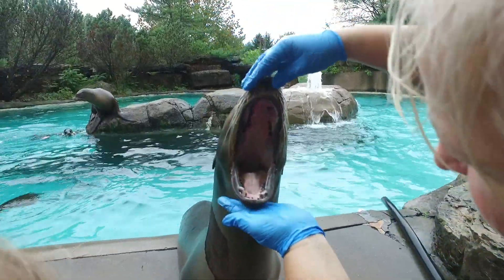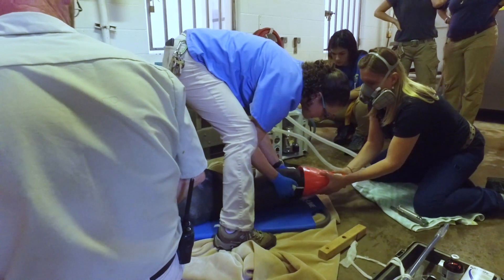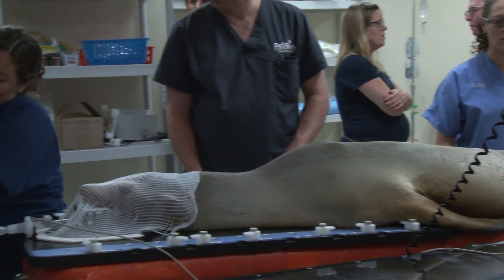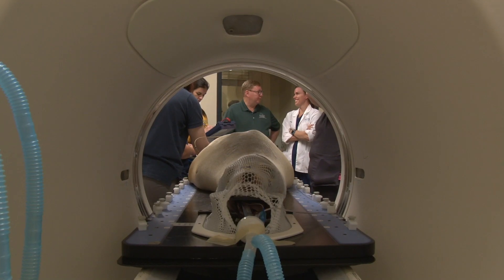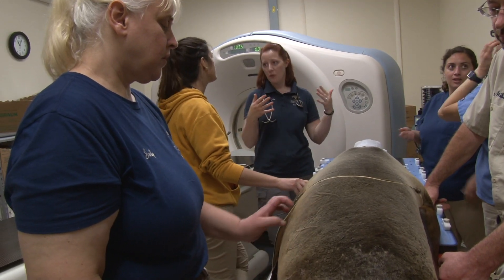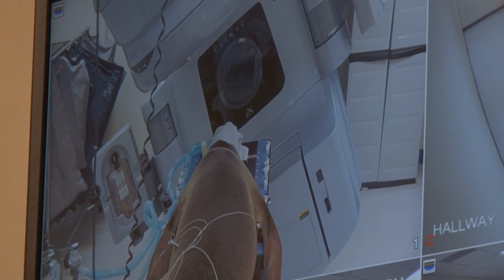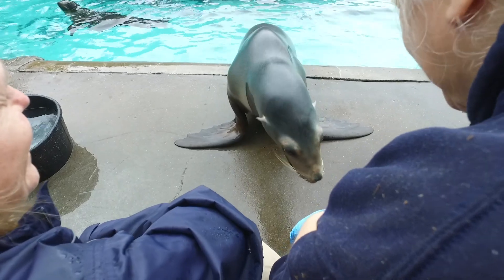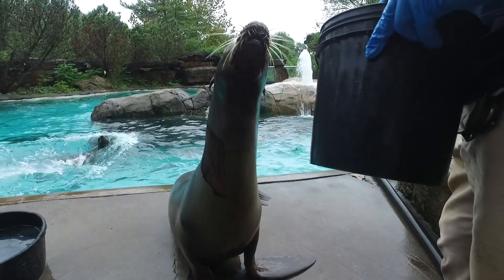Zoey's Treatment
A new, innovative and effective cancer treatment is helping save the life of the Pittsburgh Zoo & PPG Aquarium’s 23-year-old California sea lion, Zoey.

On Tuesday, August 21, Dr. Sturgeon and the Zoo team transported Zoey to PVSEC to perform a CT scan of her skull and thorax to map the tumor and check for metastasis. With the green light from her scans, Zoey then received stereotactic radiation of her oral squamous cell carcinoma at PetCure Oncology at the North Hills PVSEC Hospital. Within a day, she was back to swimming with the other sea lions at the Zoo.

Today, Zoey is doing well. She is eating her full diet and participating in daily training sessions with gusto. Moving forward, the Pittsburgh Zoo & PPG Aquarium keepers and veterinary team will monitor Zoey closely and will continue her medications to ensure that she has the best chance for beating the cancer while living a happy, healthy life.